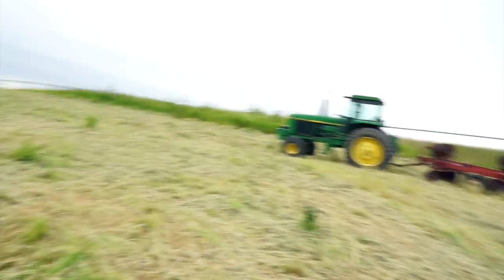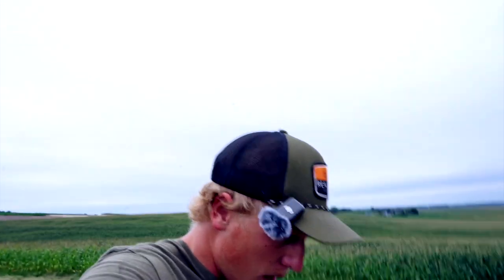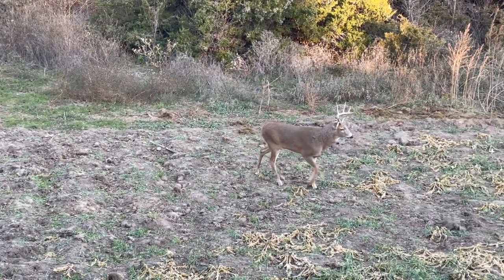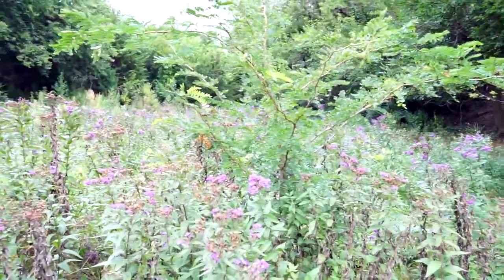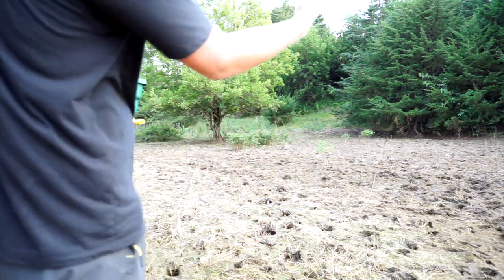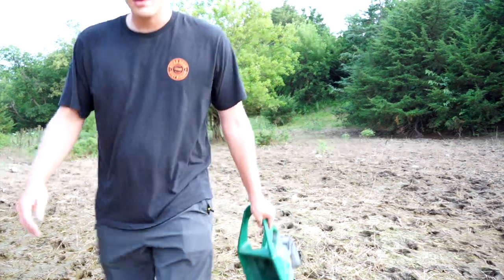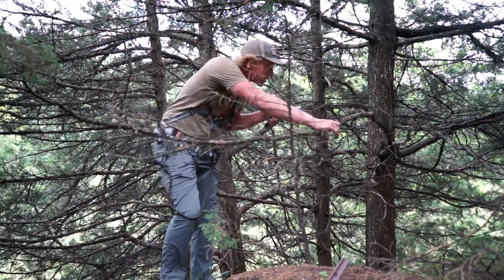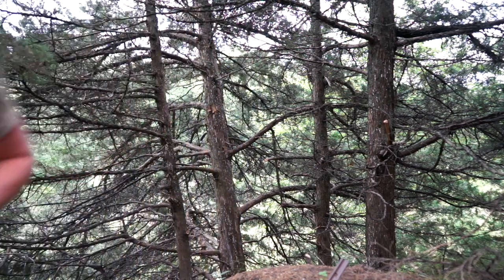Deer Season Prep | Making a Death Trap for Half Rack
In this video, we spend some pre-season time preparing the farm for the upcoming deer season. With half rack in mind as a target buck we dedicate some specific sets for him.

Timeline:
0:00 Intro
0:30 Main Plot
4:00 Cutting Trails/Small Plot
7:45 Trail Camera
9:30 Update Main Plot
13:00 New Stand
17:30 Outro